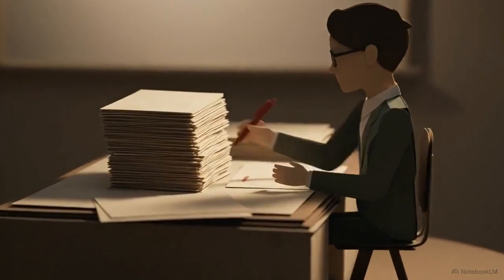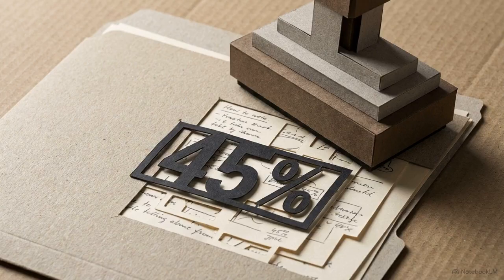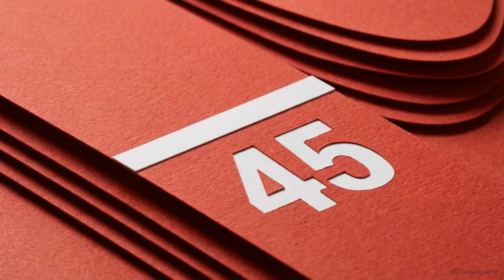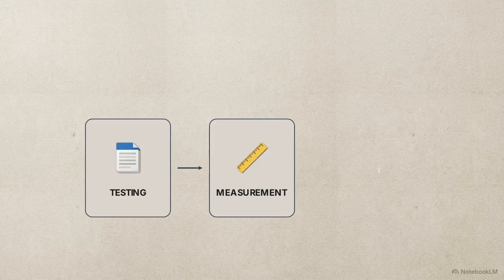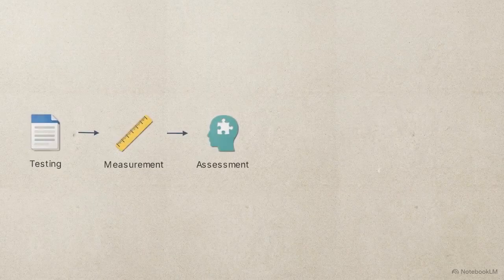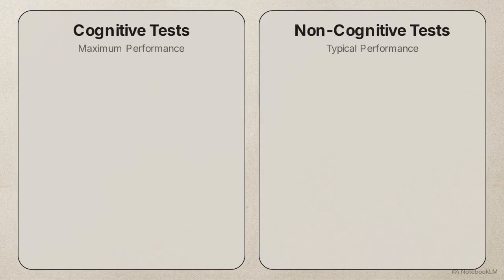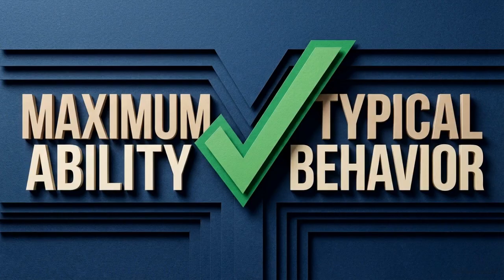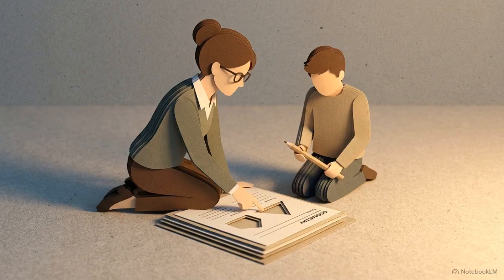Why a 45/100 Doesn't Always Mean "Fail" Testing vs.Measurement vs.Assessment vs.Evaluation Explained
The Psychometric Progression: Testing vs. Measurement vs. Assessment vs. Evaluation

Ever wondered what the real difference is between testing, measurement, assessment, and evaluation in education? 📚✏️ In this video, we break down the psychometric hierarchy that guides decision-making in the classroom and beyond!

While we often use these terms interchangeably, each step serves a very distinct purpose in understanding a student's true potential:
🔹 Testing: The foundational step of administering an objective instrument to pull a sample of behavior from a student.
🔹 Measurement: The rigid, quantitative assignment of numbers based on predefined rules (e.g., scoring a 45/100 on a math exam).
🔹 Assessment: The qualitative phase where we bring in the human context! This combines raw scores with other vital data sources like interviews, clinical observations, family dynamics, and medical history to create a holistic profile of a student.
🔹 Evaluation: The final step where a definitive value judgment is passed against predefined academic standards, leading to high-stakes decisions like individualized education programs (IEPs) or remedial placements.

We also dive into the tools used by educators and school psychologists to understand students, splitting them into two main categories:
🧠 Cognitive Tests: Measuring maximum performance and ability (intelligence, aptitude, achievement).
🧠 Non-Cognitive Tests: Measuring typical performance and behavior (personality inventories, behavioral checklists, emotional states).

If we bypass the assessment phase and map a raw test score directly to a final evaluation, we risk an inaccurate and unfair placement. Watch to find out why human context is everything when it comes to student success!